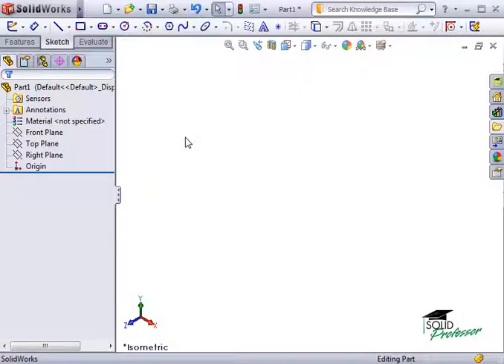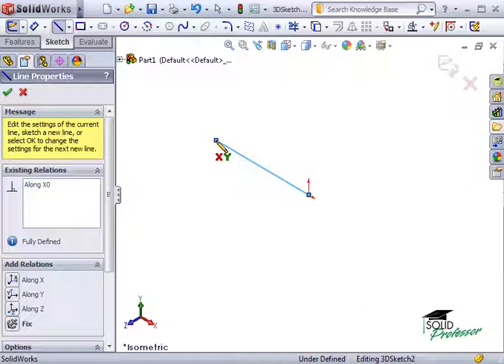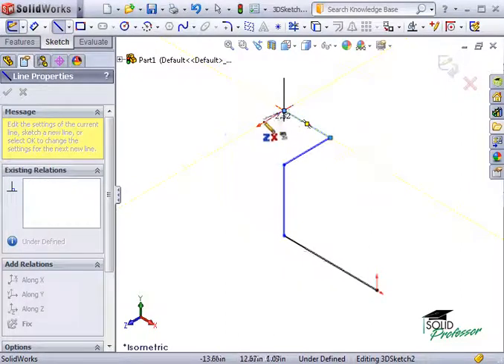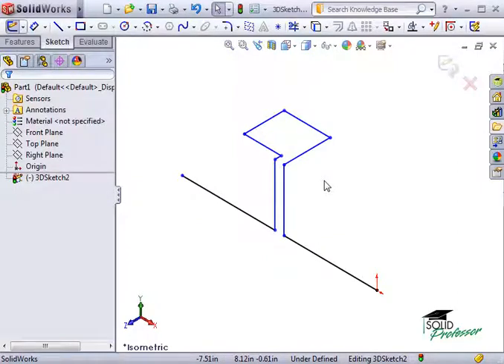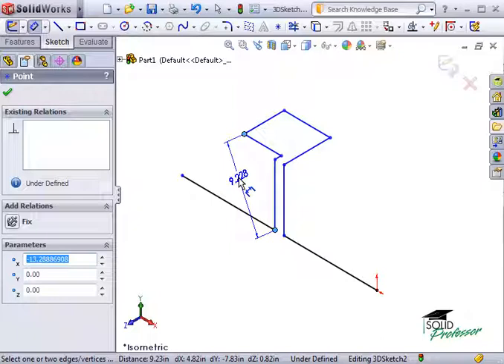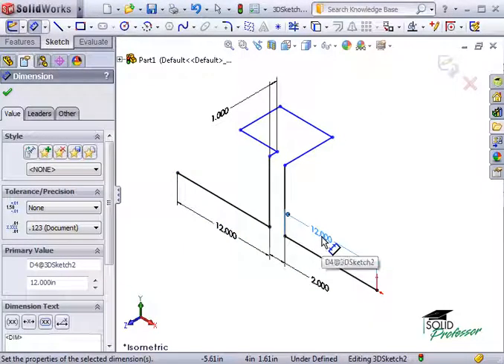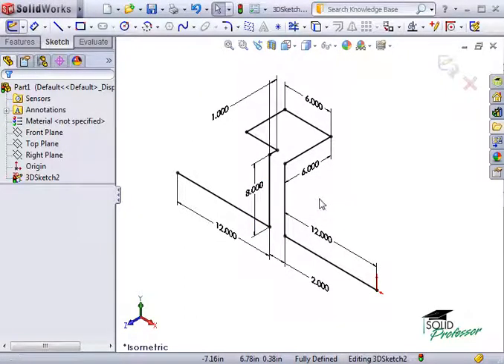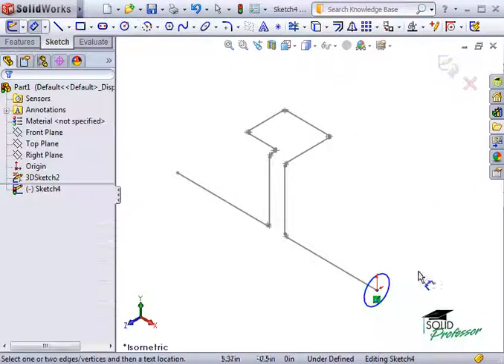1 Advanced Sketching 07 3D Sketching